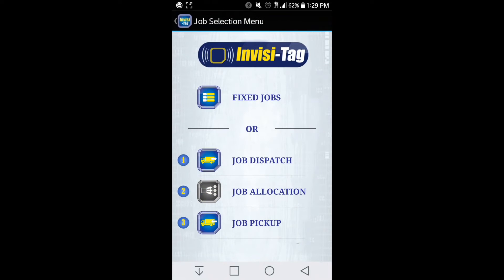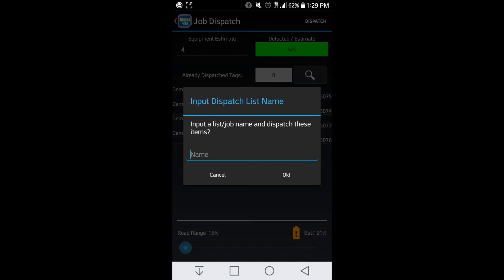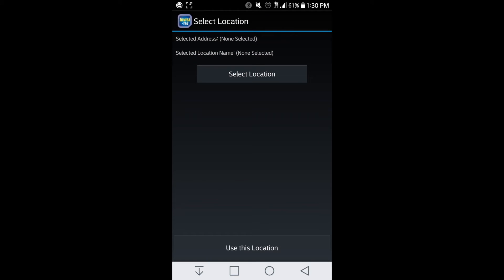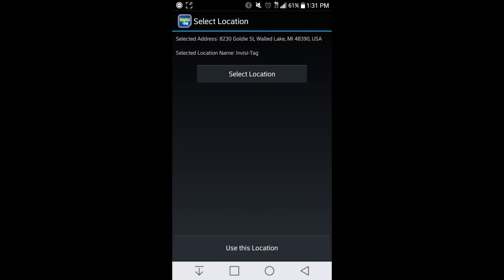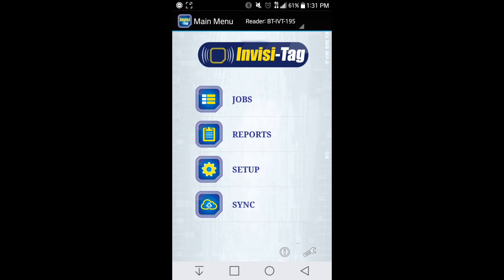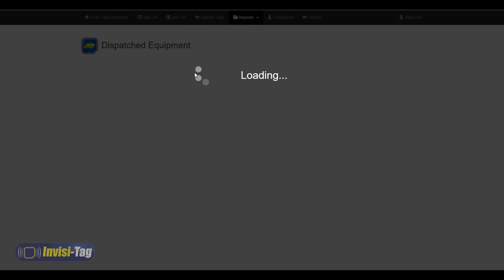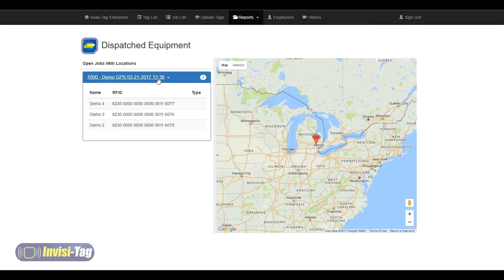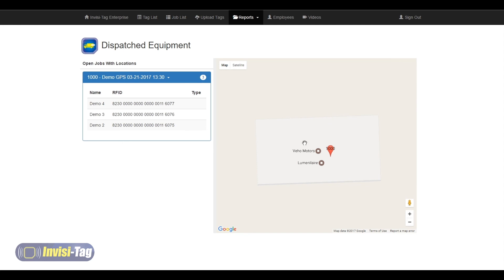New Feature: Invisi-Tag GPS Map Overview Tutorial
Learn how to use Invisi-Tag's GPS Allocation feature and Map Overview/Pin Drop functions.

This gives a GPS verification when contractors are leaving equipment behind at a job site. Confirming the location and the total amount of equipment left at the job site.